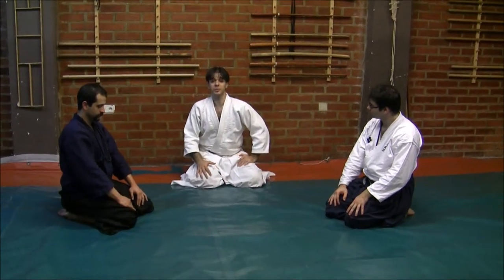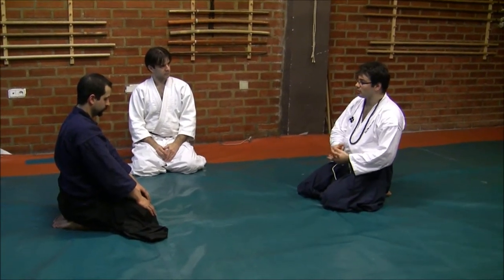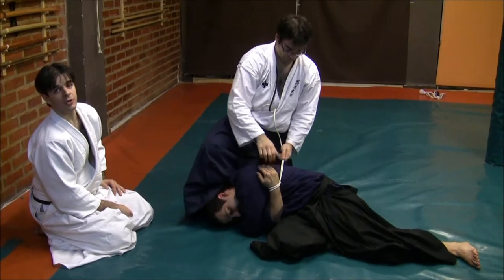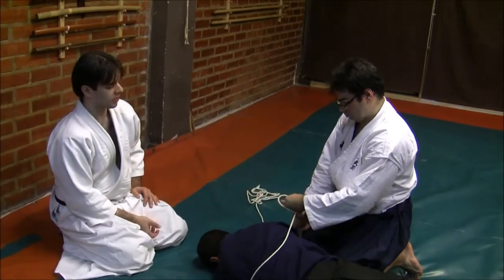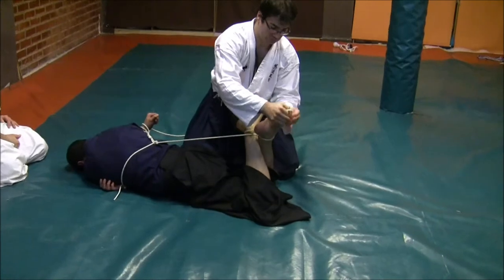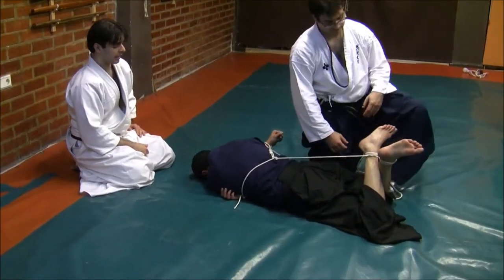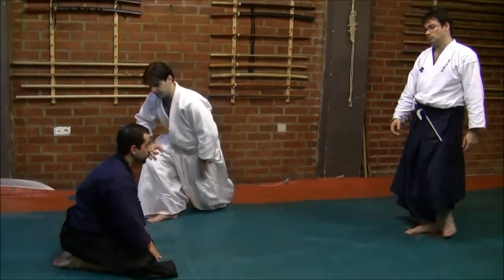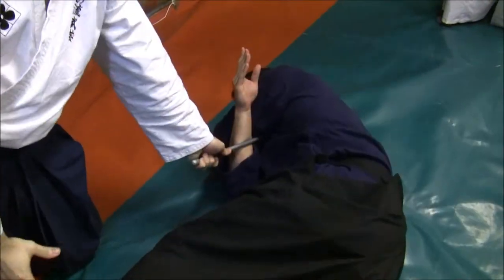Ogawa Ryu - 鎧捕り手 Yoroi Torite - 2014